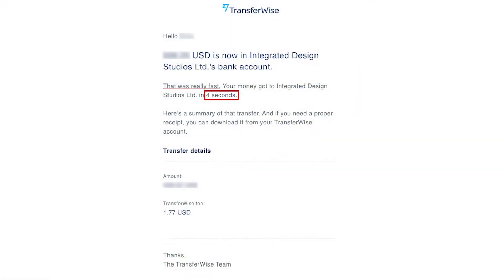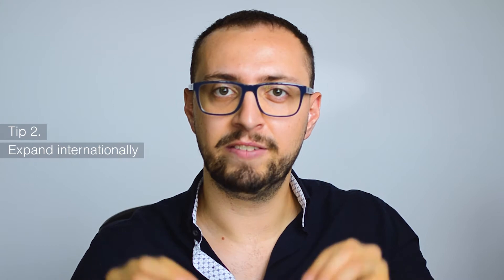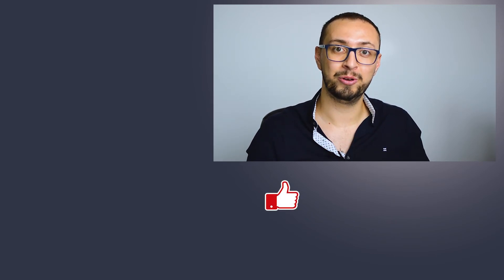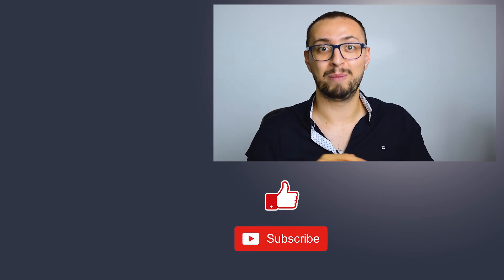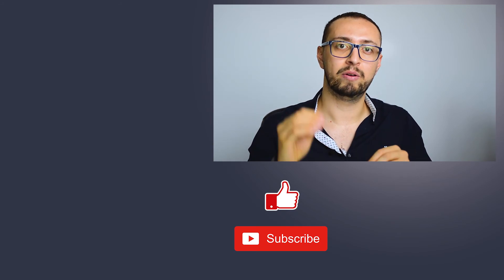How to Save Money and Improve your Income | 3 Tips for Budgeting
Tips on how to improve your income and SAVE Money!

⏰ TIMESTAMPS ⏰
0:00 - Introduction
0:09 - Tip 1
3:12 - Tip 2
4:04 - Tip 3
4:44 - Conclusion